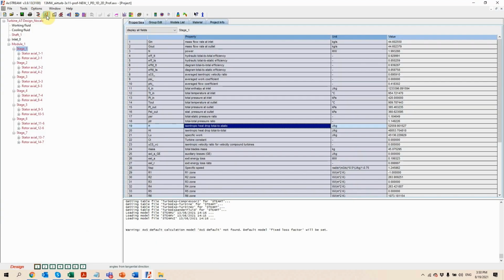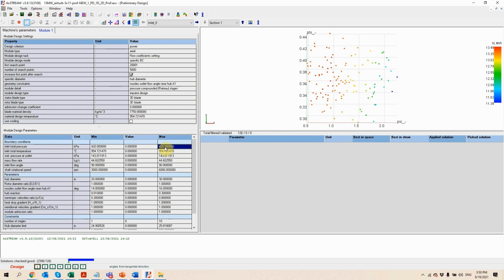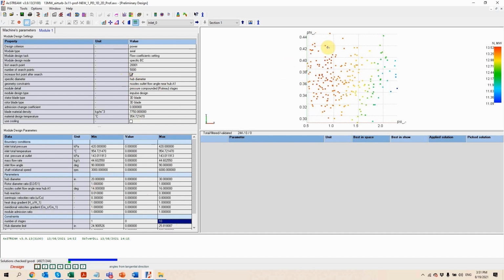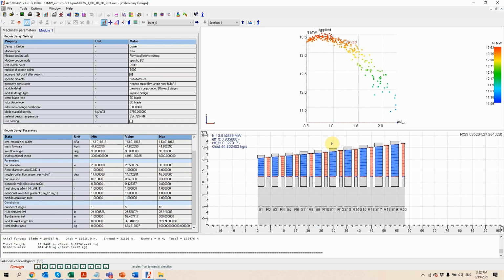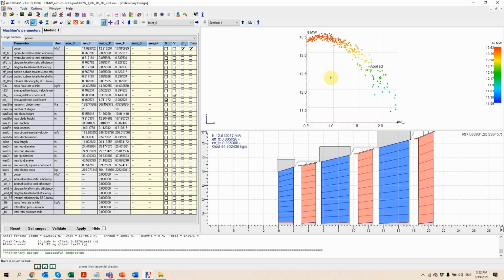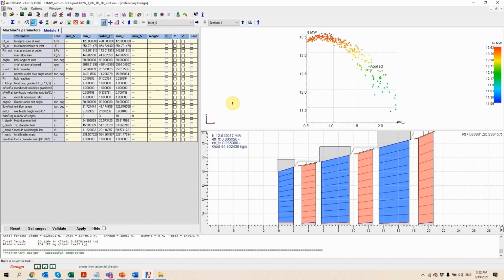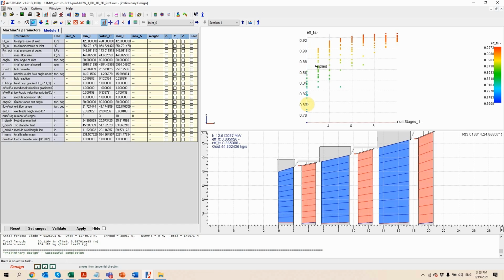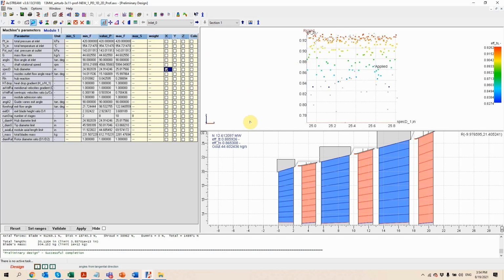Introduction of the design tool for our axial turbine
Our partner SoftInWay presents their proprietary design tool - AxSTREAM® Flow path design to develop the ASTERIx-CAESar high-temperature, low-pressure turbine. It helps to overcome several challenges, such as designing several subsystems in parallel, investigating trade-offs, coordinating with many other stakeholders, and conducting several design iterations to optimise the overall system.